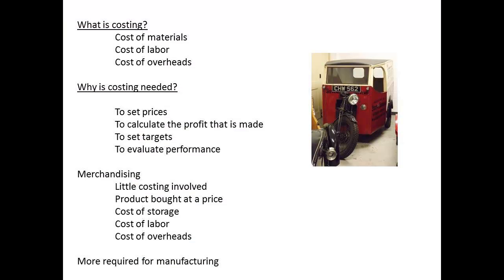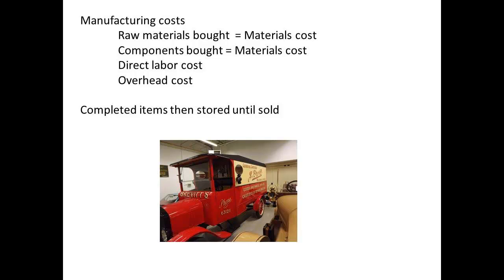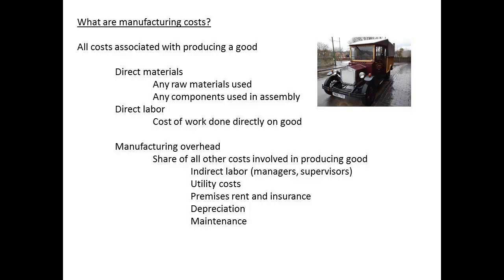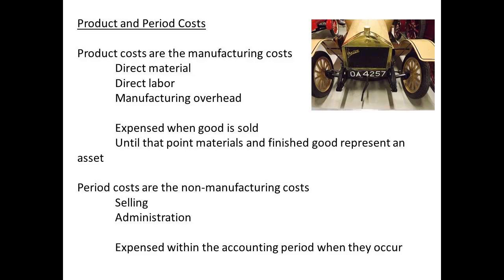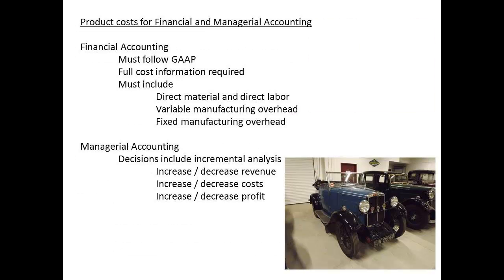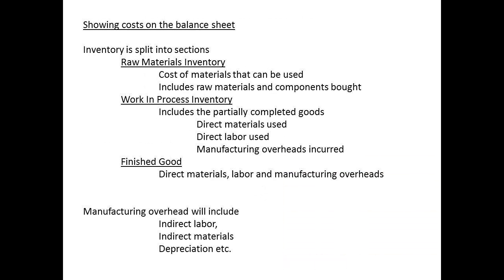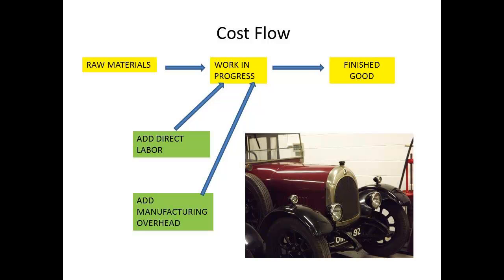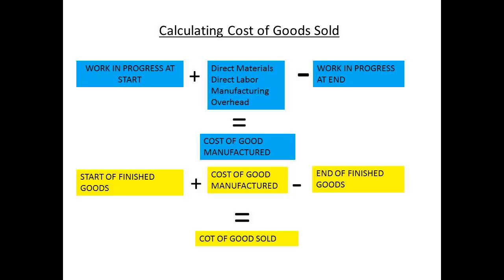Managerial Accounting 2 Costing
Manufacturing and non-manufacturing costs, inventory accounts and flow of costs through these accounts